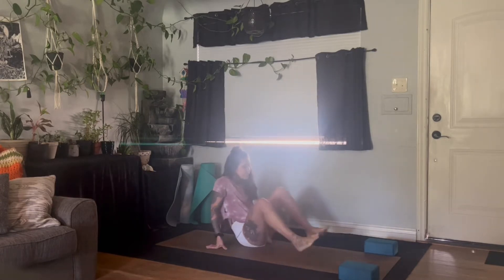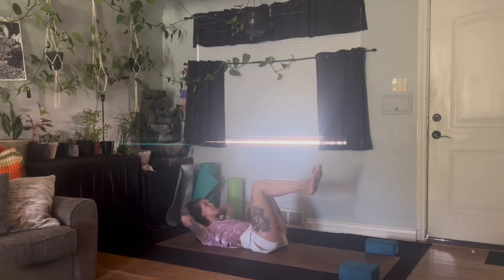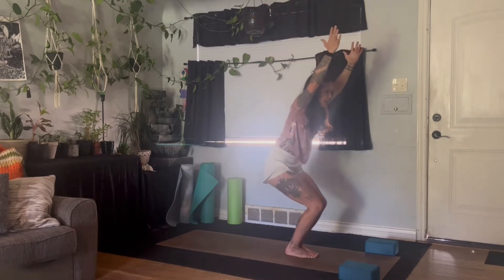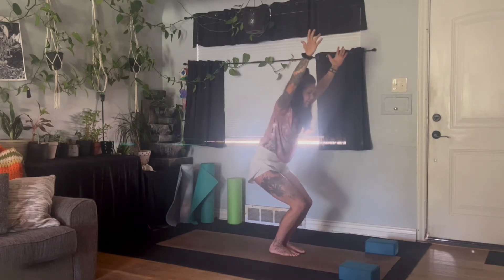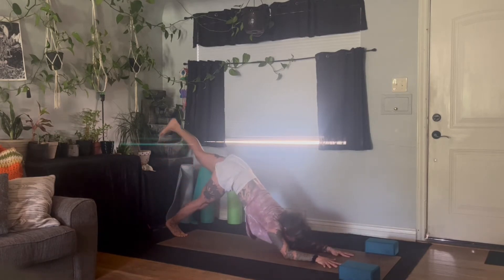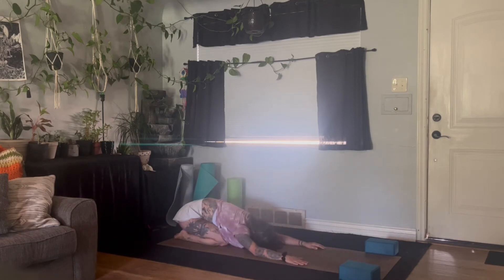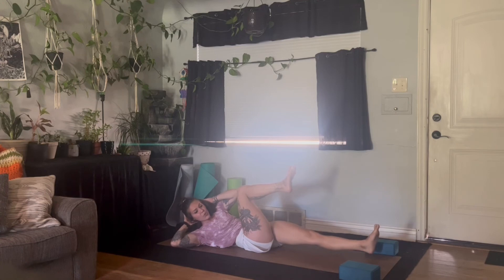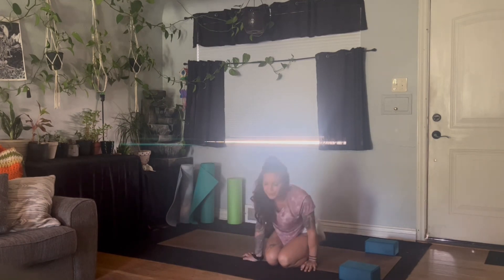40 Minute Intermediate Vinyasa Yoga Flow for Authenticity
40 minutes of breathing, flowing, and gentle stretching to create self confidence, personal power, and to live from a place of authenticity. Flow through multiple modified sun salutations, followed by stretching and savanna!